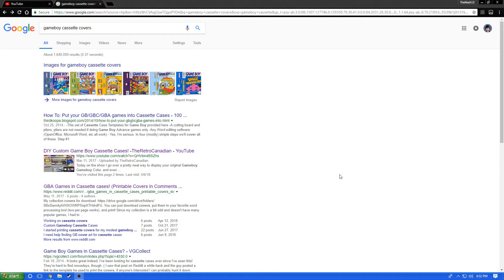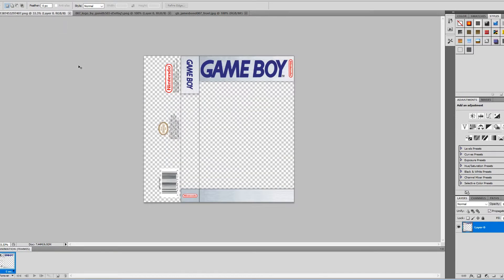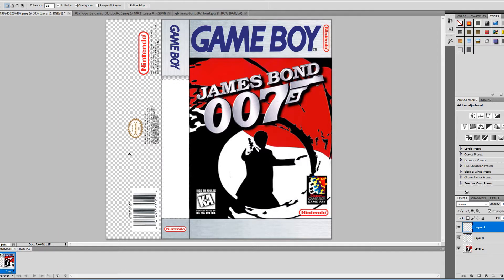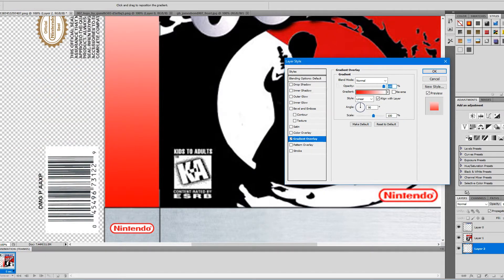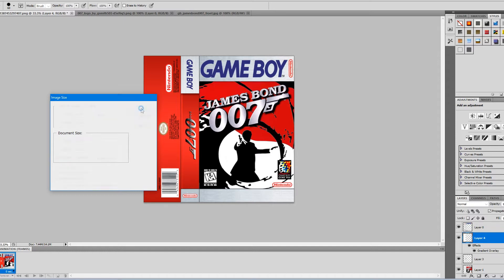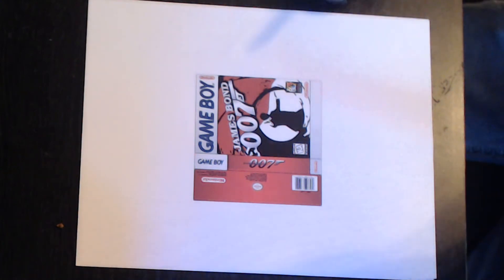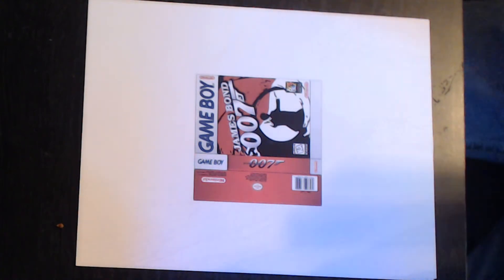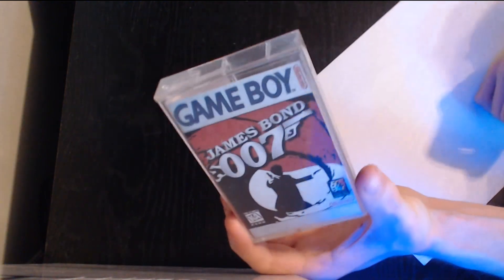How To Make Gameboy Cassette Covers